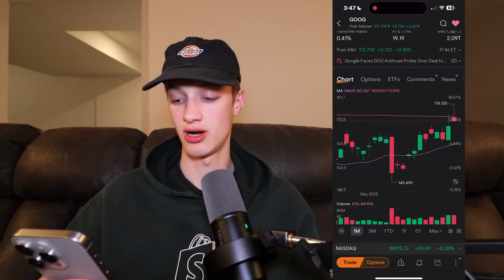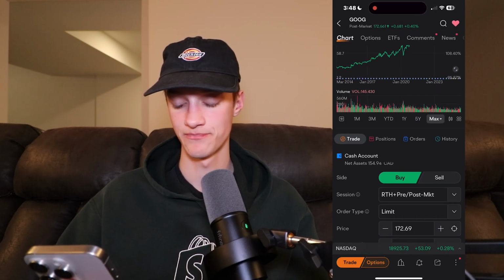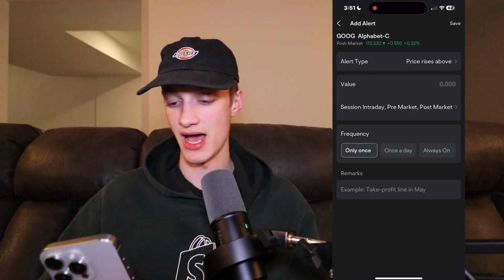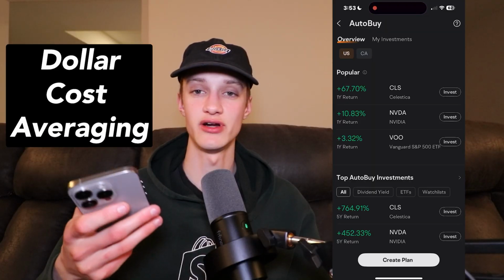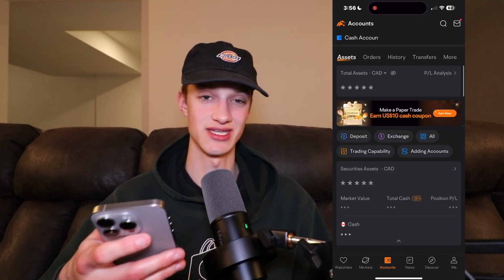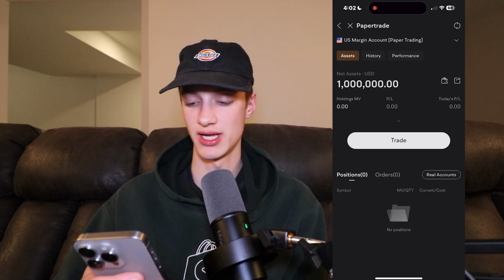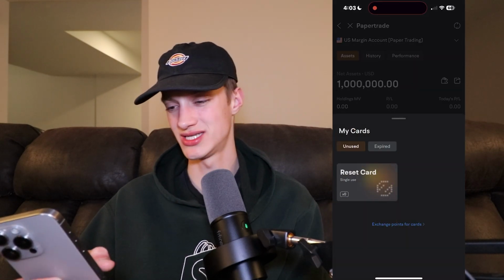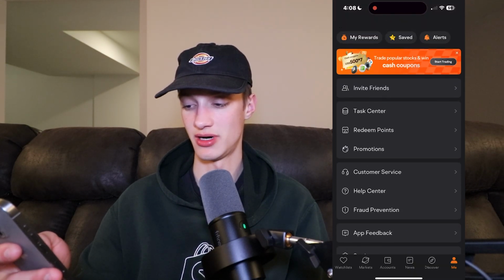Advanced Trading, All On Your Phone! Moomoo Mobile App Review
Let's do a walkthrough of Moomoo's stock trading app and check out all of the high tech features they have such as charting with indicators, stock screeners, options activity, paper trading and level 2 data access.

Timestamps:
00:00 Intro
00:40 Disclaimer
00:54 Watchlists
2:22 Charts
3:56 Buying Stocks
5:01 Buying Options
5:54 Price Alerts
6:51 Markets Research
7:58 DCA Setup
8:45 Get 6% Interest
9:05 Deposits and FX Exchange
10:03 Stock News
10:52 Community Feed
11:07 Learn Trading
11:34 Paper Trading
13:14 Commission Free Trading
13:43 Points and Rewards
14:28 Promotions

All actions taken by the viewer based on the content in this video are solely their responsibility. I am not a financial advisor. The offers outlined above may not be current. Always verify the terms, conditions and status of all offers.